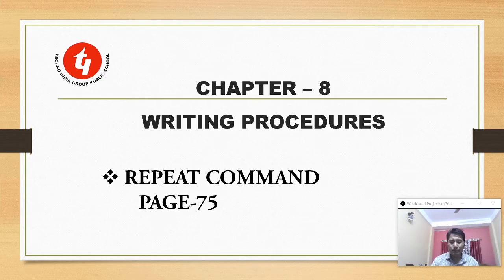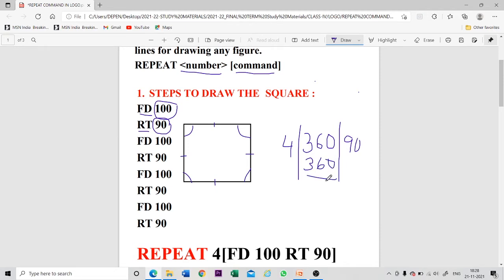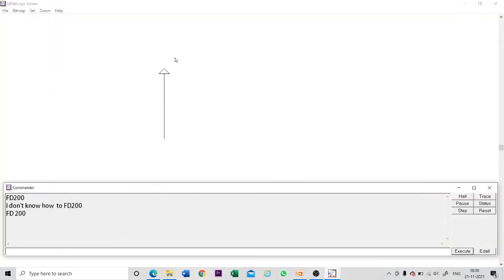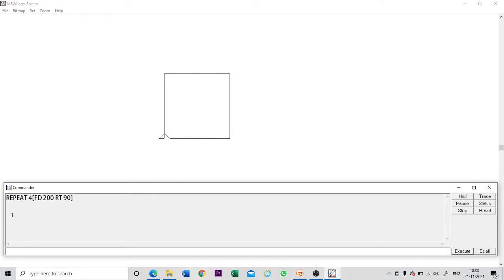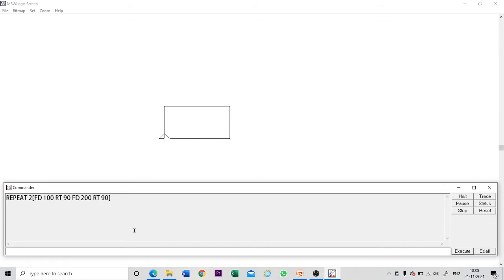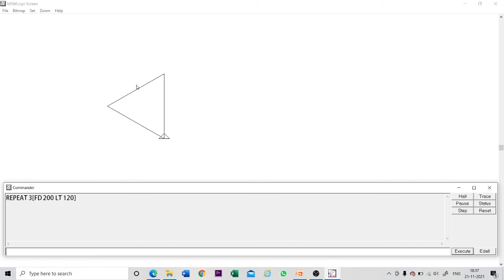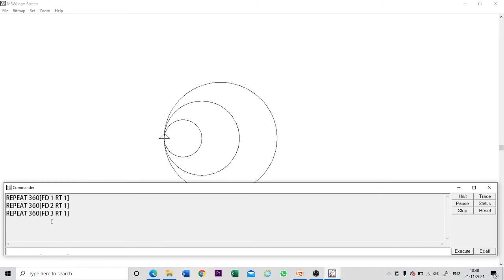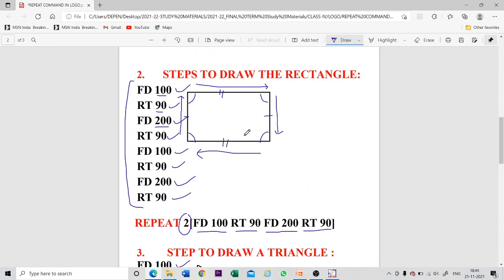IV :Ch-8_Writing Procedure ( REPEAT COMMAND IN LOGO)